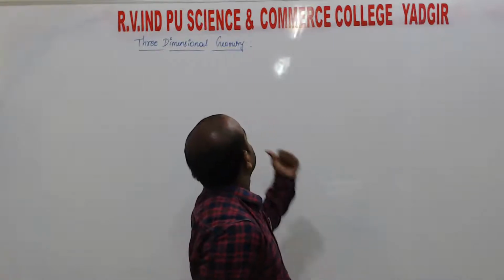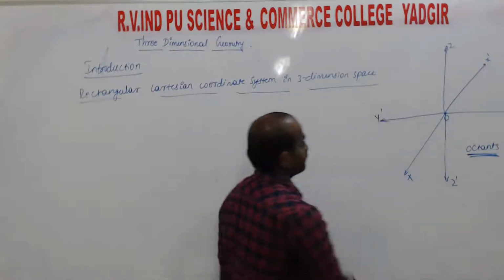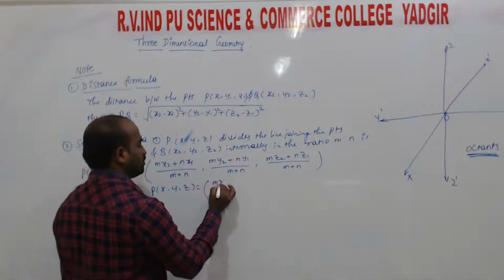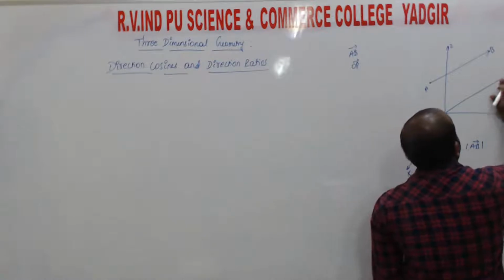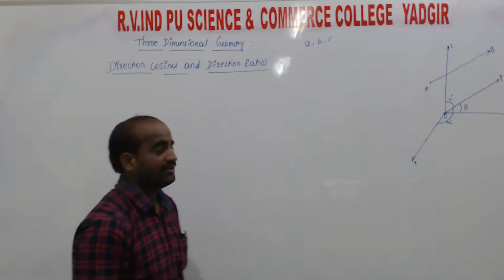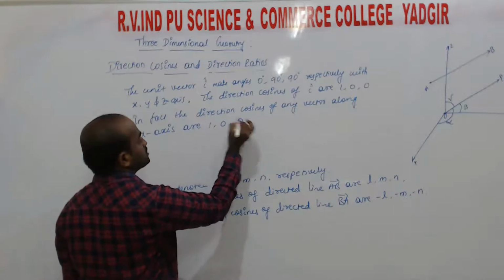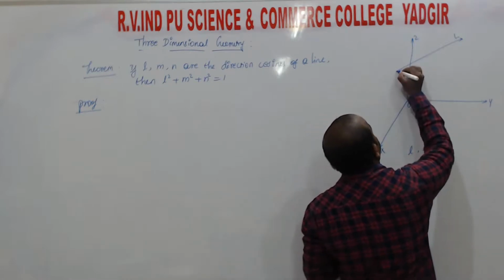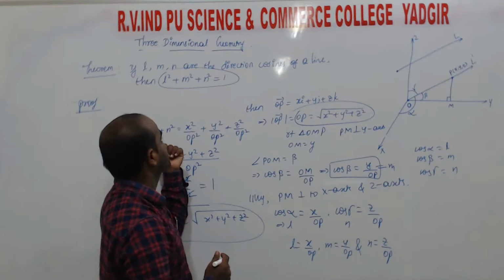Three Dimensional Geometry : #1( Introduction )